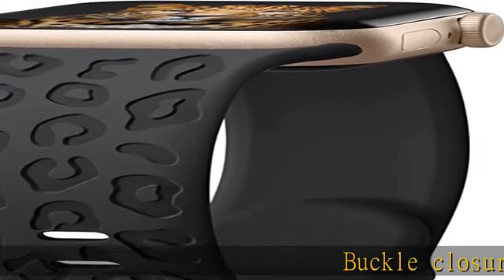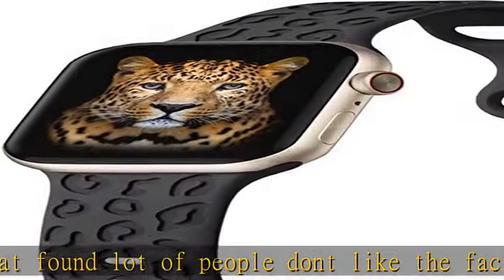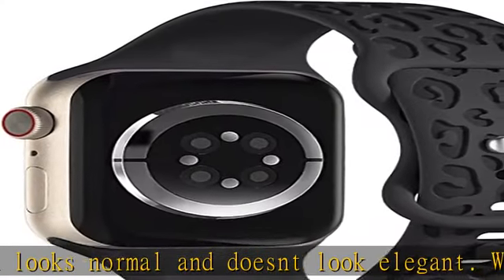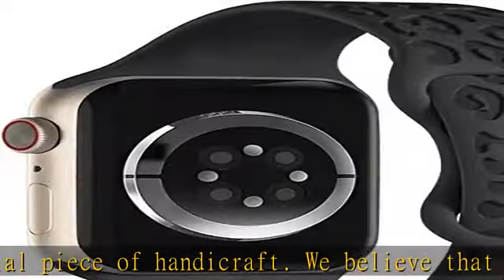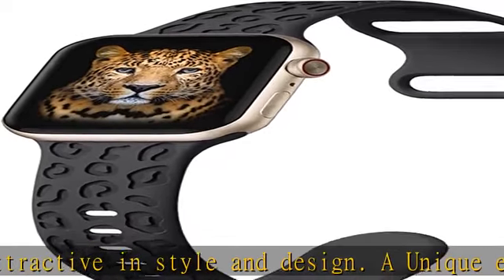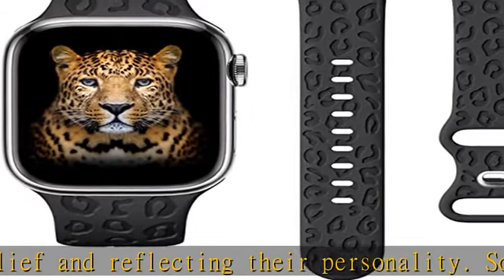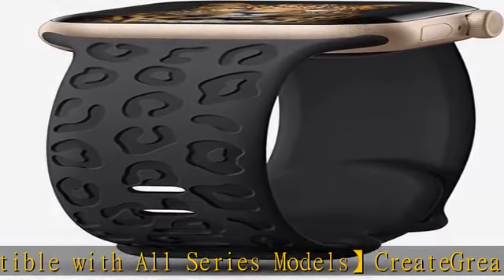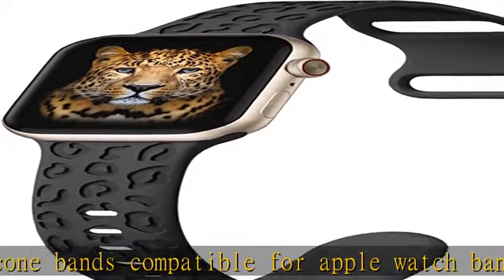CreateGreat Engraved Bands Compatible with Apple Watch Band 45mm 44mm 42mm 41mm 40mm 38mm, Leopard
CreateGreat Engraved Bands Compatible with Apple Watch Band 45mm 44mm 42mm 41mm 40mm 38mm, Leopard Flower Boho Pattern Soft Silicone Strap Compatible with iWatch Series 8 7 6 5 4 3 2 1 SE, Women Men